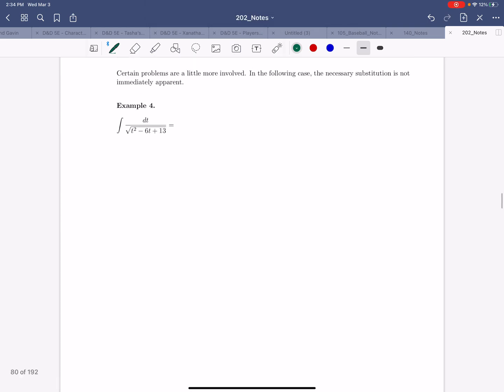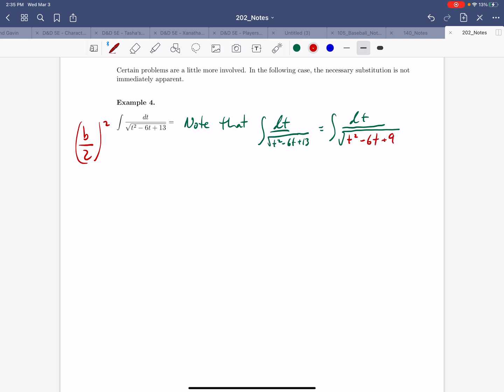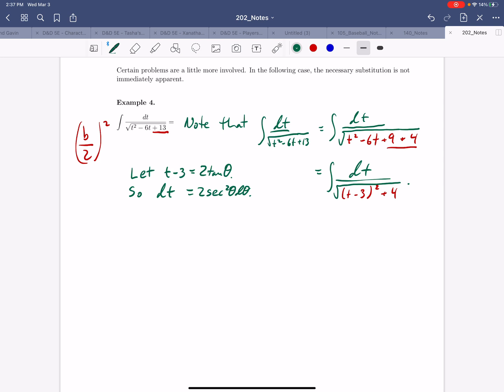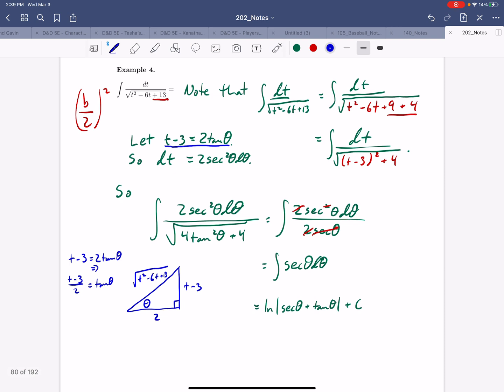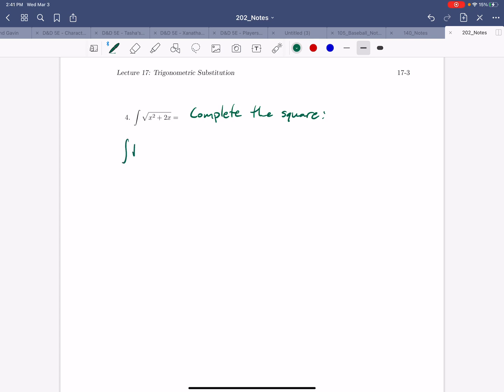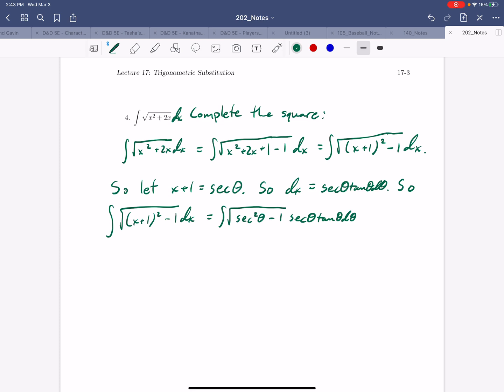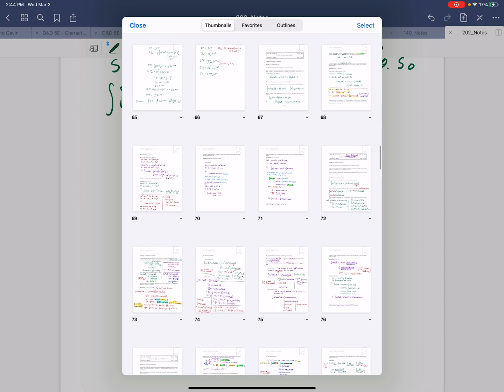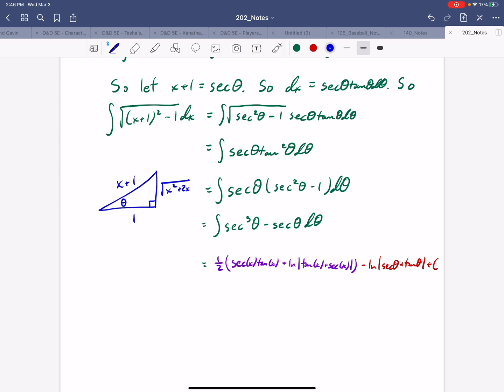7.3: Trig Sub (2): Completing the Square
We complete the square in two trig sub problems.